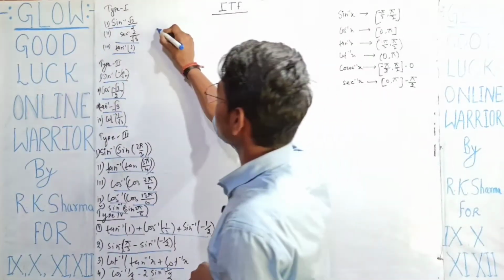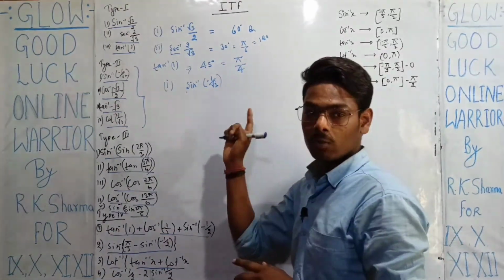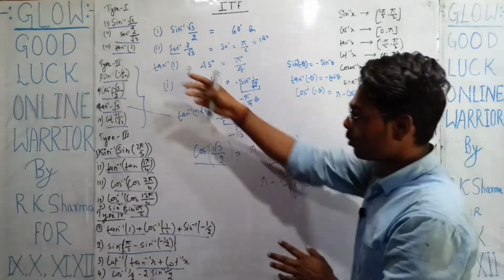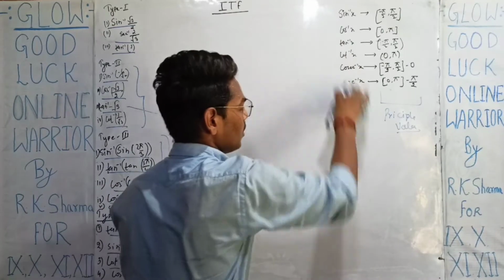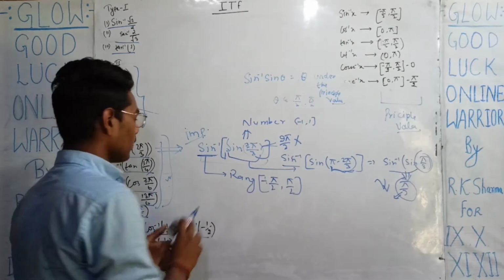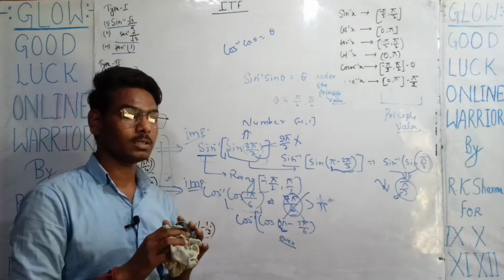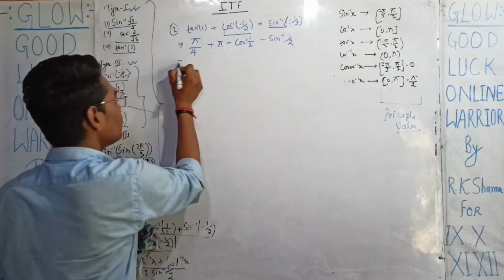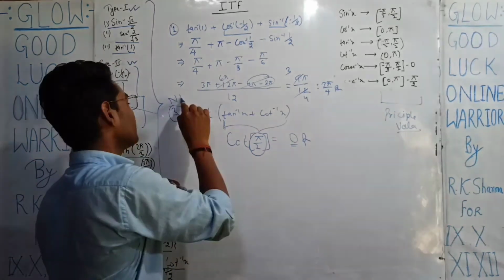Inverse Trigonometry function |part 3| NDA| Air force| board |E|nglish version| R.K Sharma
ITF for board
ITF NDA Air force